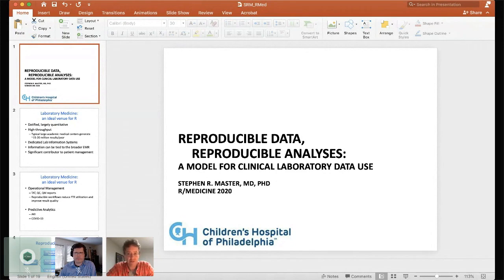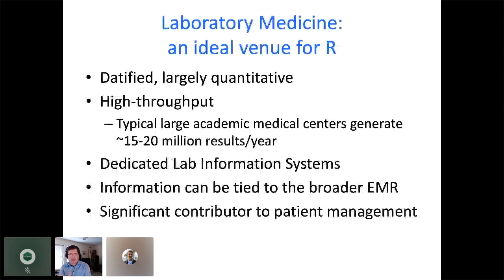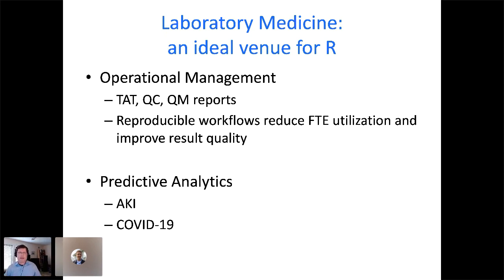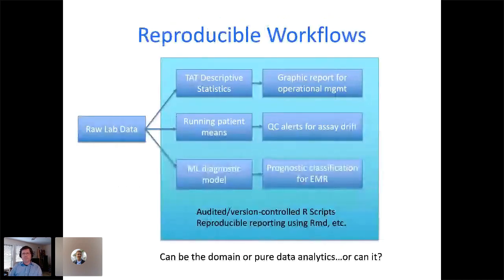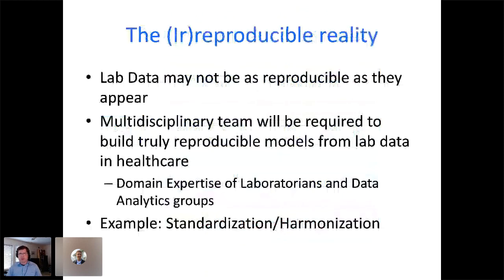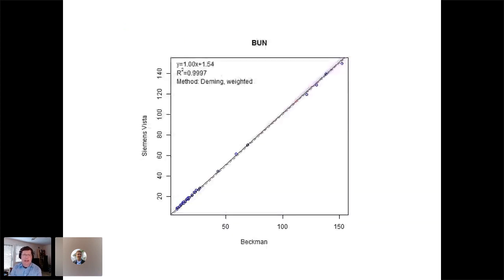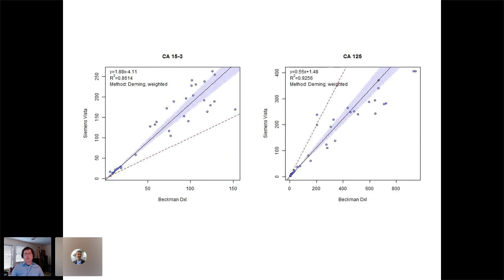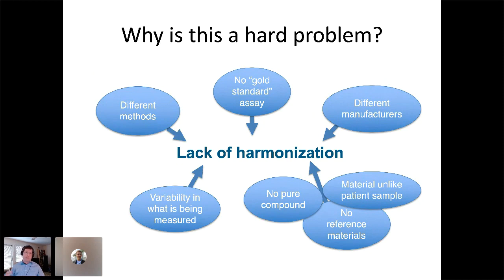Reproducible Data, Reproducible Analyses: a Model for Clinical Laboratory Data Use (Stephen Master)